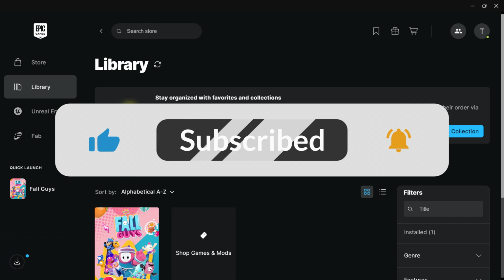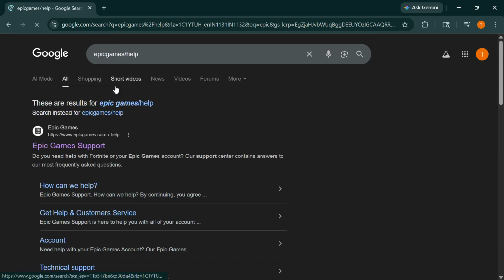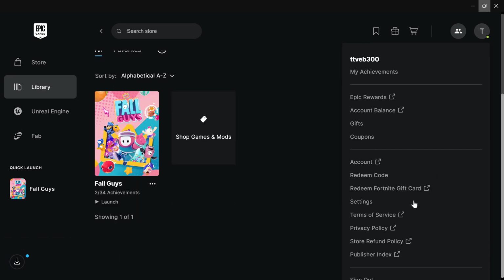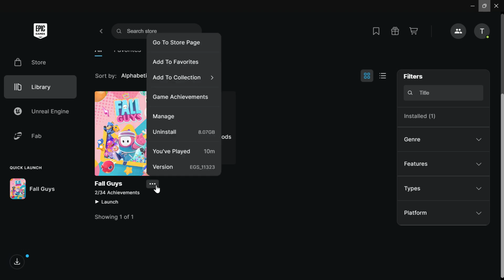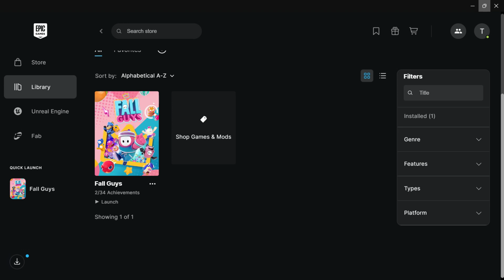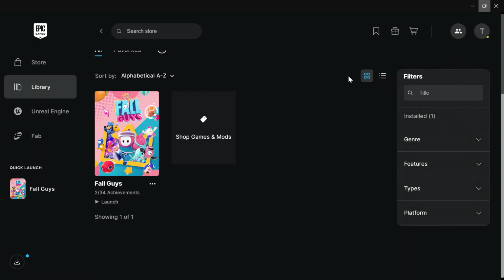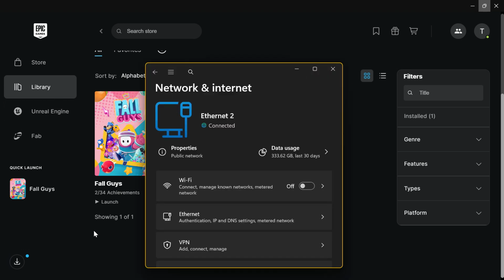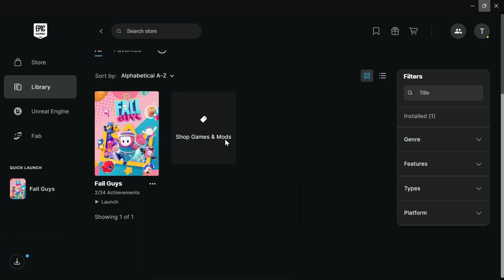How To Fix Fall Guys Epic Games Account Error (Step-By-Step Guide)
Fix the Fall Guys Epic Games account error with this simple step-by-step tutorial.
Learn how to check server status, relogin to Epic, verify game files, and fix network issues fast.

🕚Timestamps:
0:00 Intro
0:14 Check Server Status
0:44 Relogin Epic Account
1:18 Launch From Epic Games Launcher
1:46 Verify Game Files
2:18 Disable VPN And Fix Network

✍️What You'll Learn In This Video:
• How To Check Fall Guys And Epic Games Server Status
• How To Relogin To Your Epic Games Account
• How To Launch Fall Guys Correctly From Epic Launcher
• How To Verify Fall Guys Game Files In Epic Games Launcher
• How To Disable VPN And Improve Network Stability
• How To Fix Common Epic Games Account Errors

💡Pro Tips:
• Always launch Fall Guys from Epic Games Launcher after making account changes
• If verification fails, restart the launcher and try again
• Use a stable internet connection to reduce login errors
• Avoid VPNs when troubleshooting Epic account authentication
• If the problem continues, wait a few minutes and try a fresh login